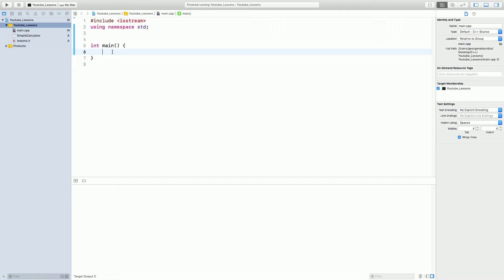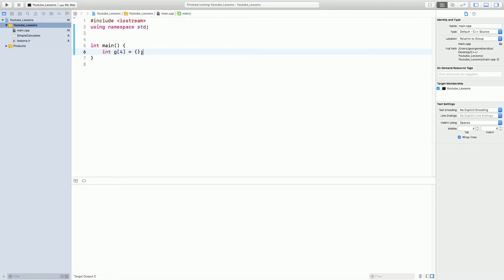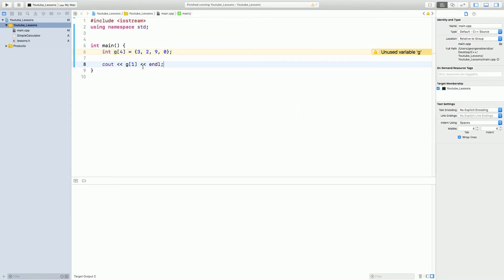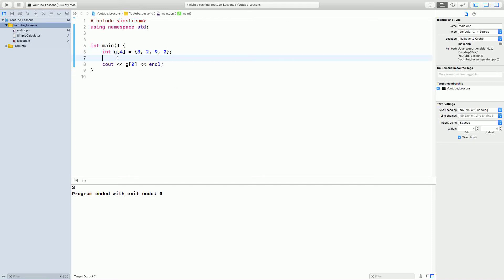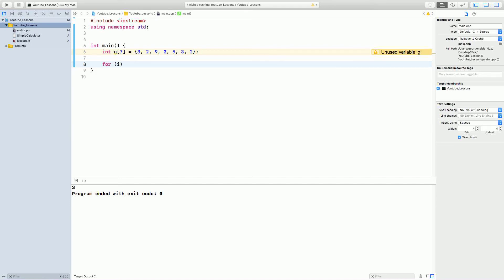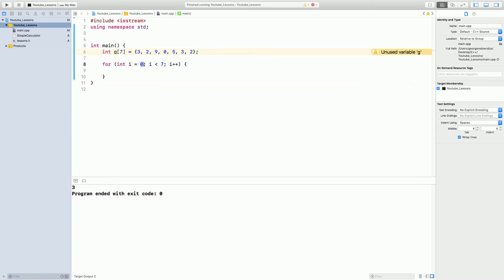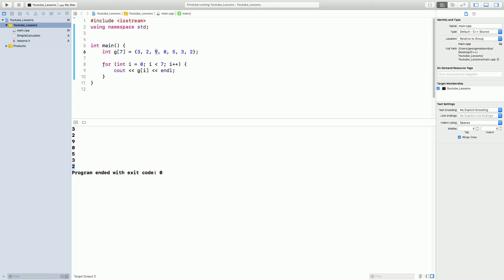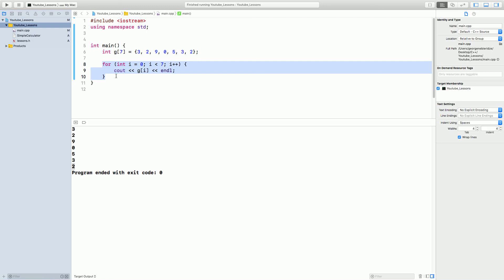C++ arrays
Learning c++ arrays